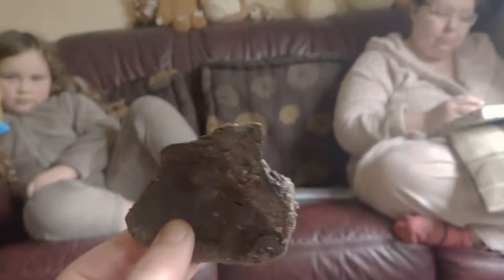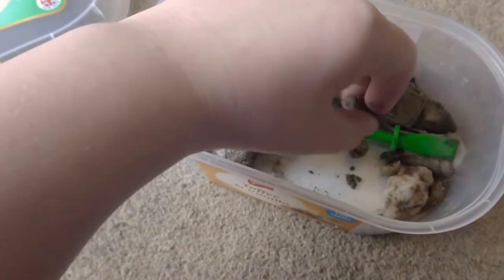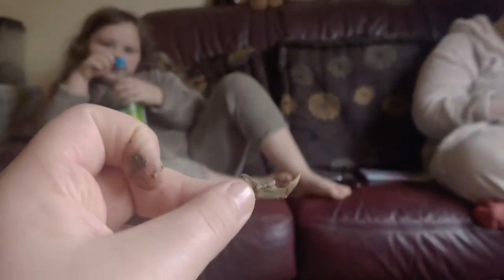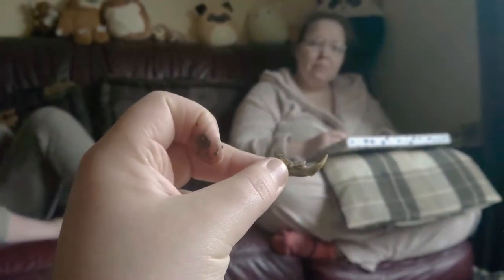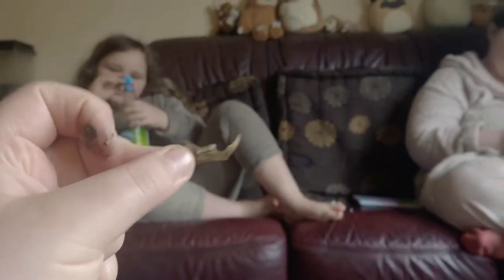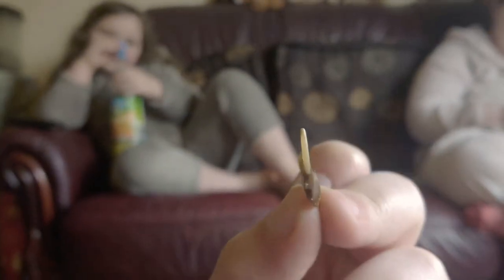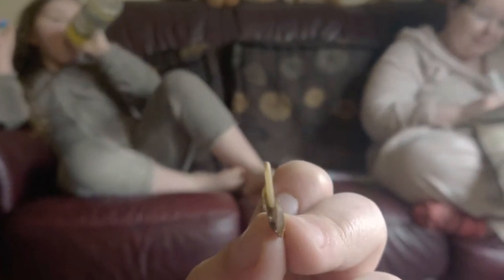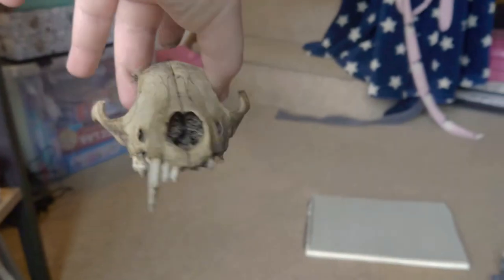Finds from the Stream